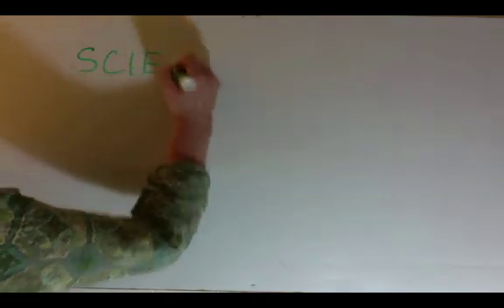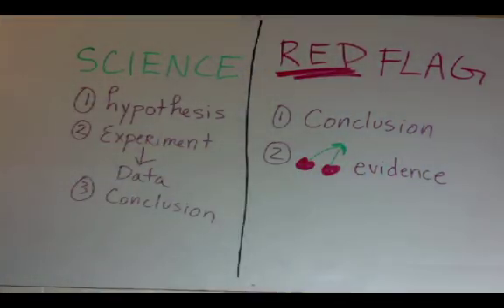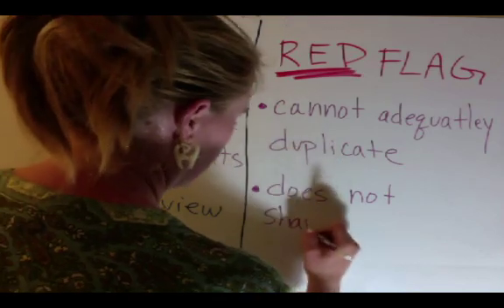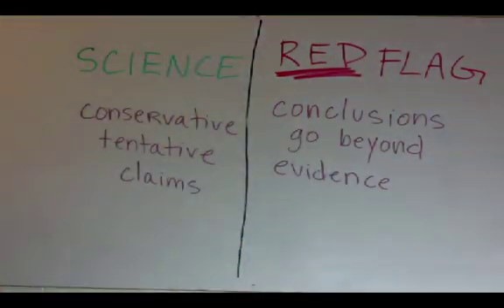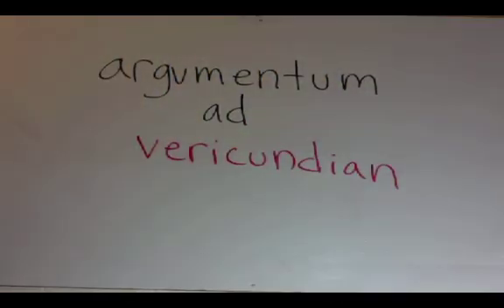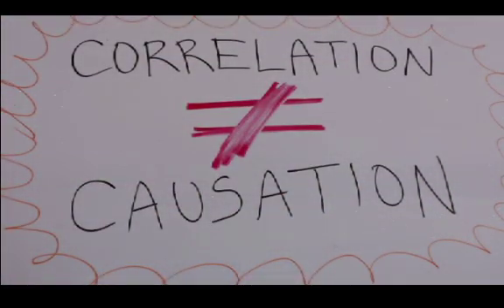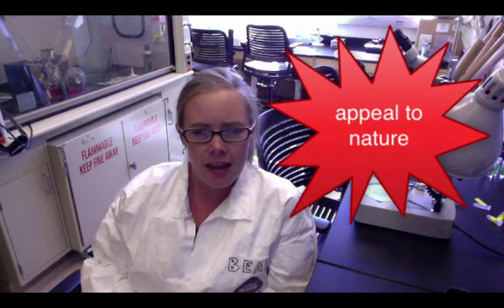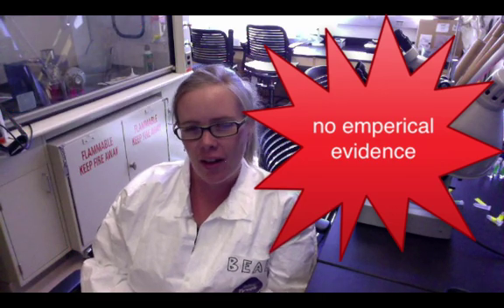Red Flags of Pseudoscience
Learn about red flags and logical fallacies associated with pseudoscience.